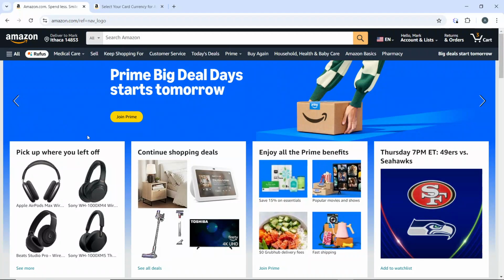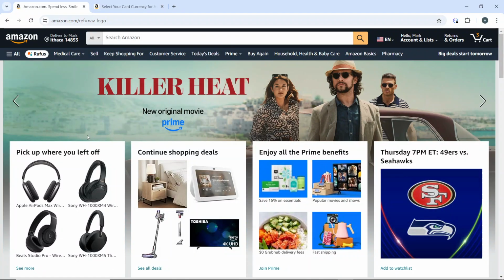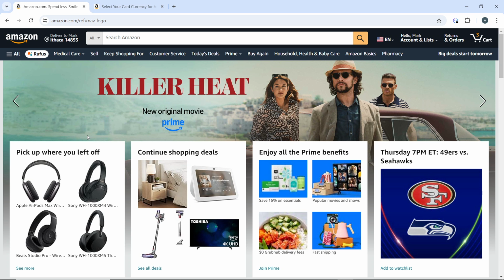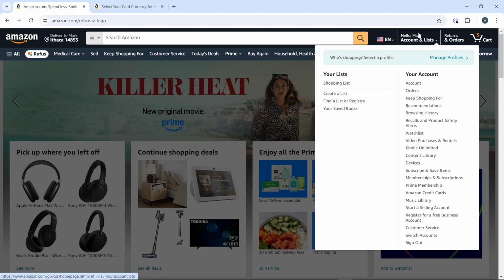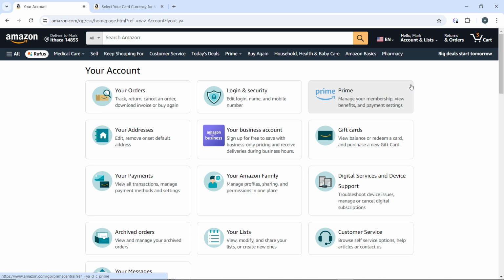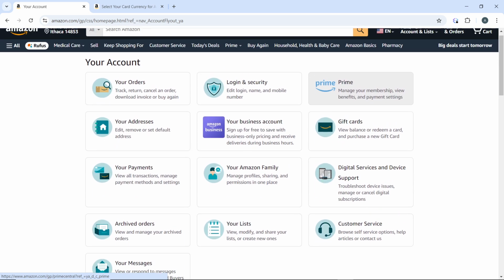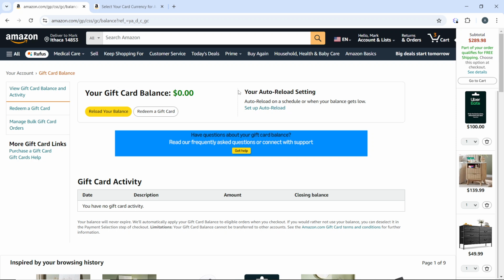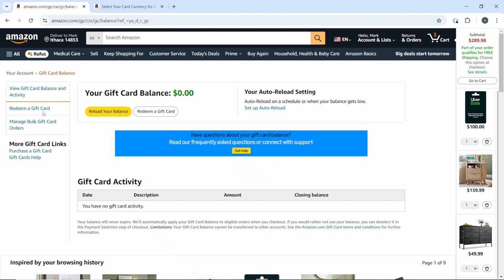How To Check A Gift Card Balance On Amazon (Easiest Way)​​​​​​​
In this video I will show you How To Check A Gift Card Balance On Amazon. It would be good if you watch the video until the end so that you don't miss important steps.